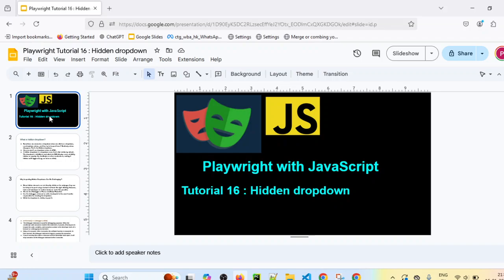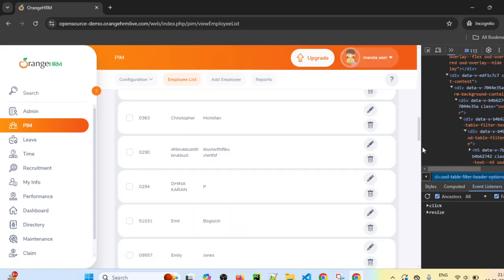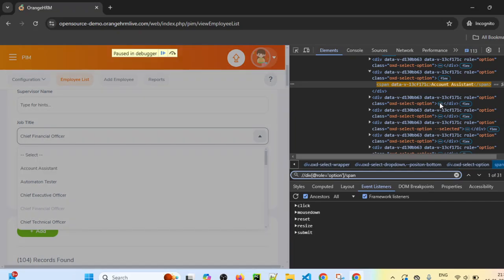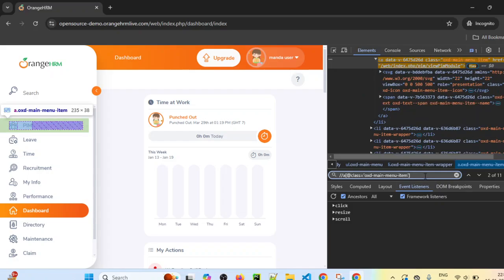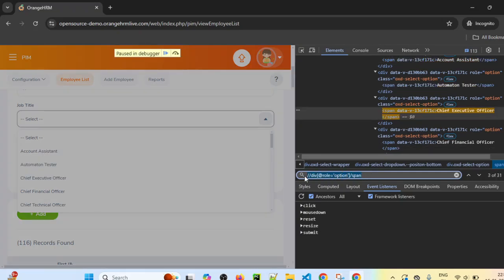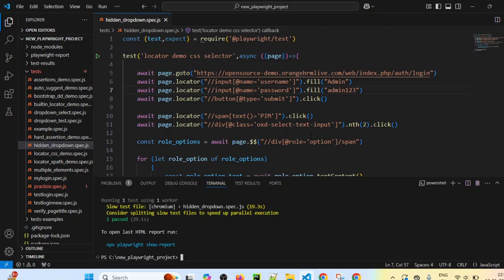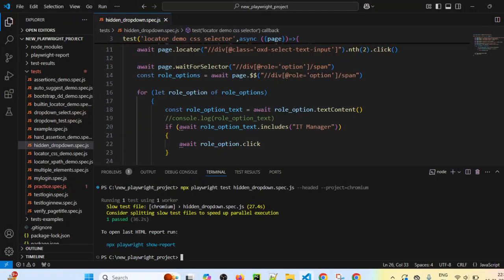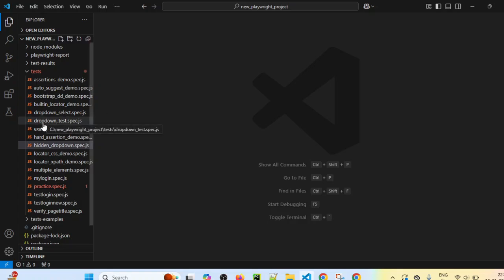Playwright with JavaScript - 16 : Hidden Drop-down Handling